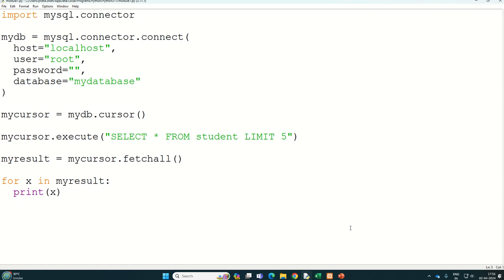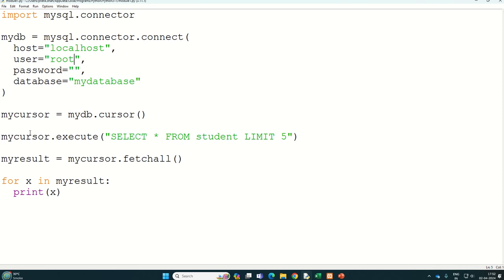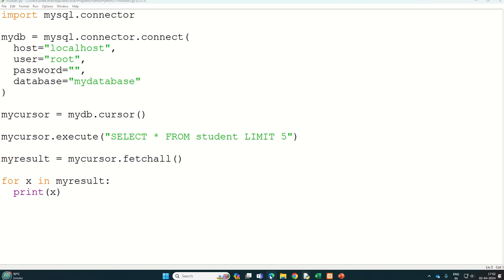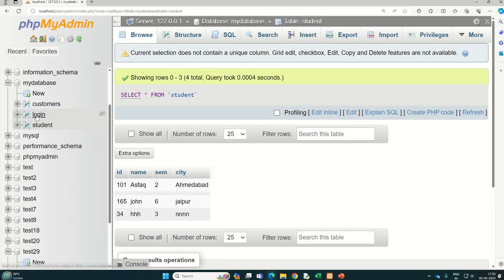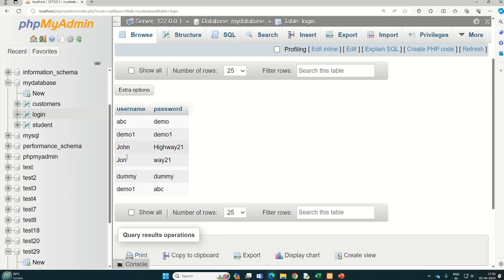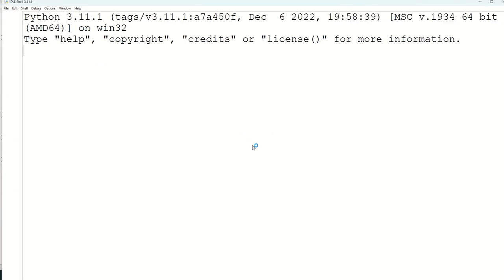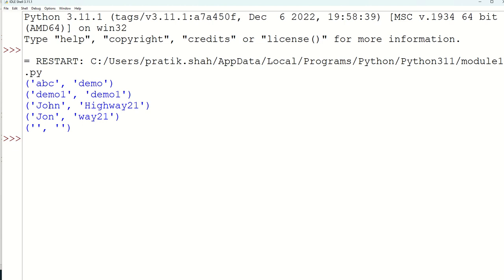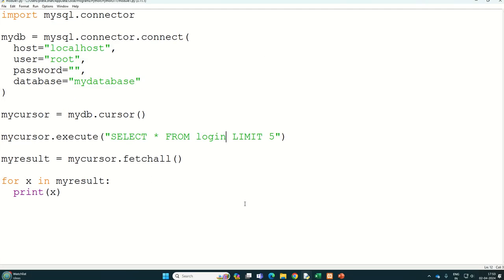Tkinter Part - 27 |Select limited Records from mysql database using python | MUST WATCH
CODE:
import mysql.connector

mydb = mysql.connector.connect(
  host="localhost",
  user="root",
  password="",
  database="mydatabase"

mycursor = mydb.cursor()

mycursor.execute("SELECT * FROM login LIMIT 5")

myresult = mycursor.fetchall()

for x in myresult:
  print(x)